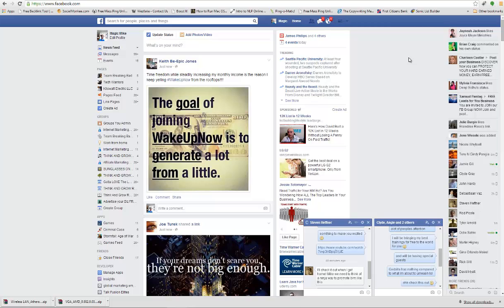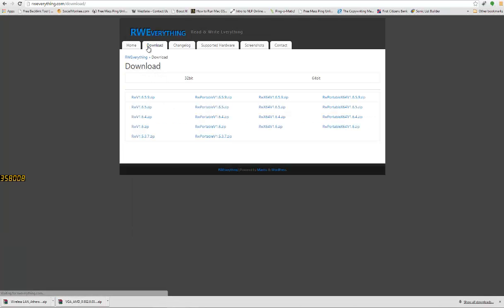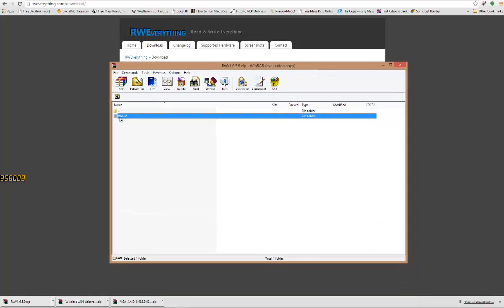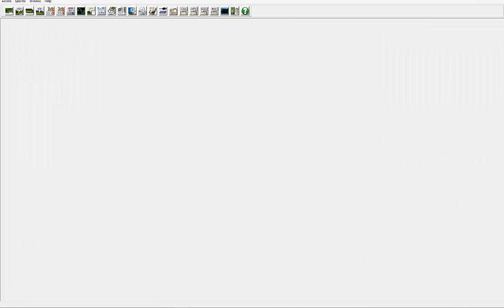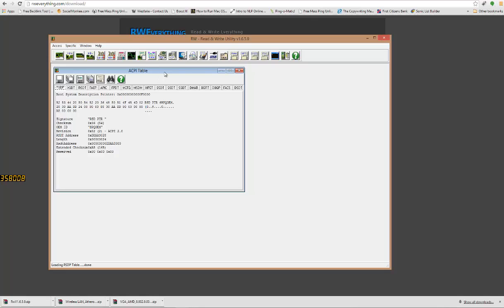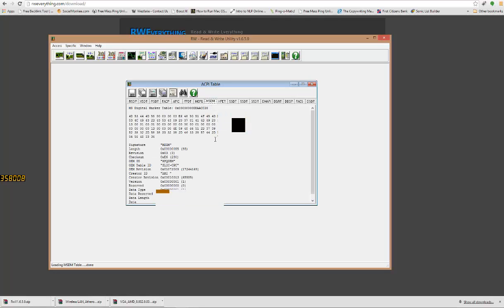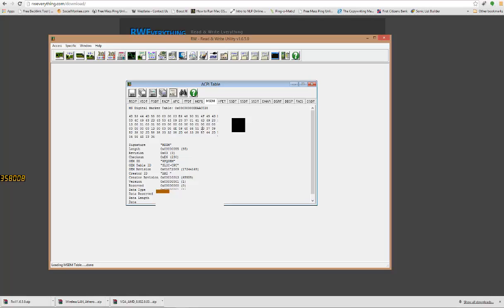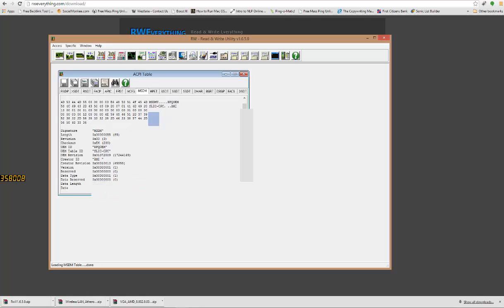Pull Windows 8 product key from computer Bios in 2 clicks!!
"ALERT" "ALERT"  "ALERT"  This is the best program I've seen to make fast cash from home.

The OEM license model has changed in Windows 8. If you buy a Windows 8 pre-installed computer, you will no longer see a sticker on the back or top of the machine with 5×5 product key printed on it. There is only an official Windows 8 logo sticker instead. That's all.

extract windows 8 key from bios

The main intention for this change by Microsoft is to limit the number of keys being compromised. But to most of end users, it's merely a good news no need to worry about the sticker fading or getting scratched. The downside is that they will have little chance seeing or saving a copy of it for future use, or as the physical approval for having a proper licensed Windows 8 computer.

The key is now embedded in BIOS and can be retrieved automatically during the activation process in Windows 8. Theoretically, you will never be asked for a key to active your machine. But to have the process run smoothly, you will need the right Windows 8 installation edition that matches the one stored in BIOS. Or, you will be prompted to type in the right product key.

So is there a way of knowing what my Windows 8 product key is?